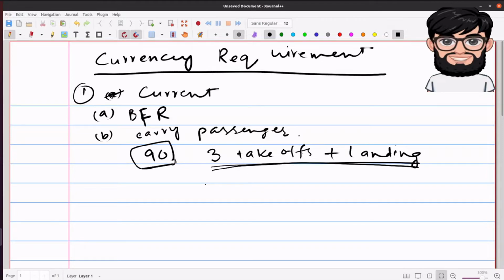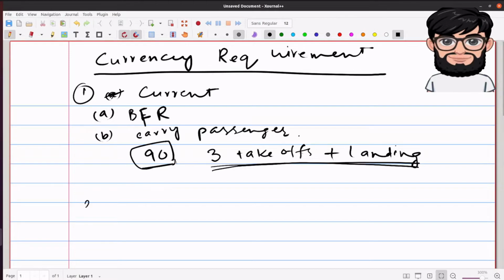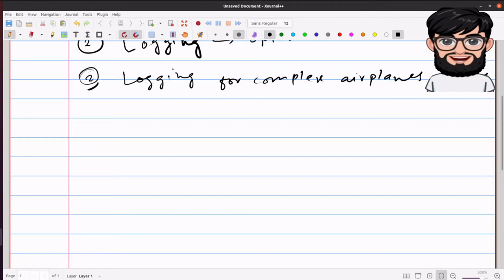Private Pilot License Oral Exam Preparation - Tutorial 2 - Currency Requirements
In this video I've covered following questions/topics related to Currency Requirements.
1)  What are the requirements to remain current as a private pilot?
2) Are you in violation if you are not logging each of your recent flights?
3) Can you log pilot in command time for the time you act as sole manipulator of the controls?
4) What is the difference between being "current" and being "proficient"?
5) How will establishing a personal minimums checklist reduce risk?
6) Should you go ahead to fly in airplanes which you are not familiar with?
7) What should you do when you are changing your permanent mailing address?
8) What flight time can a pilot log as second in command time?